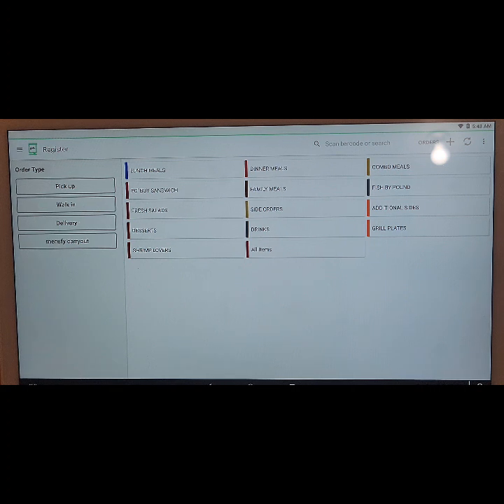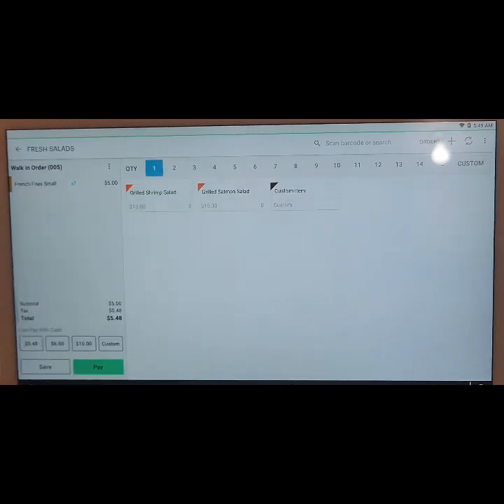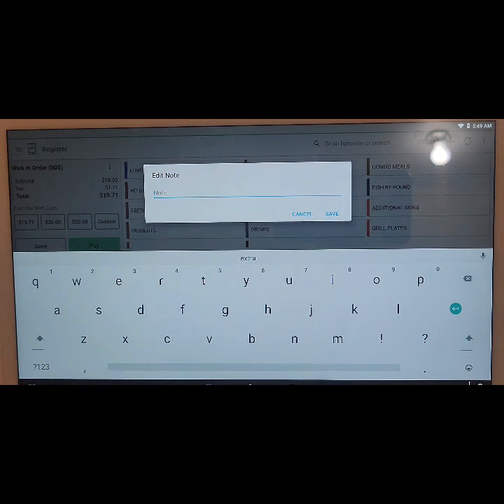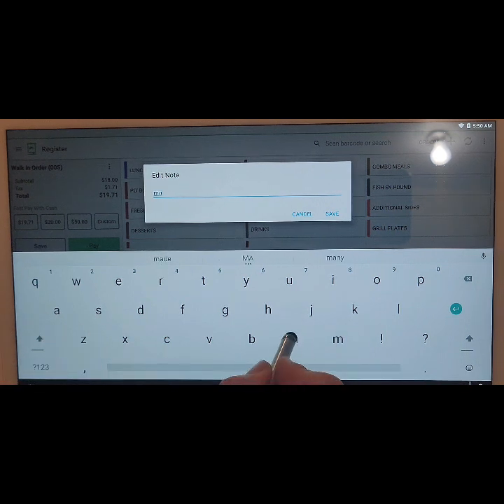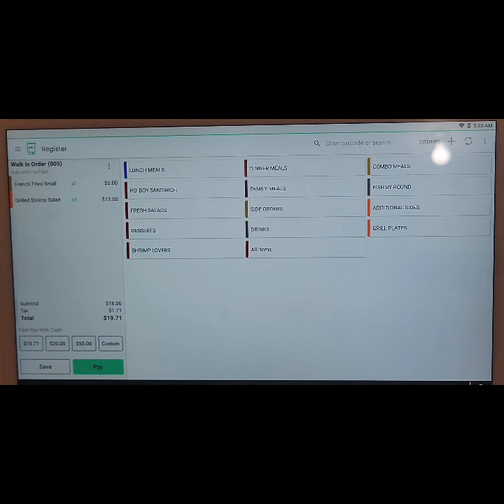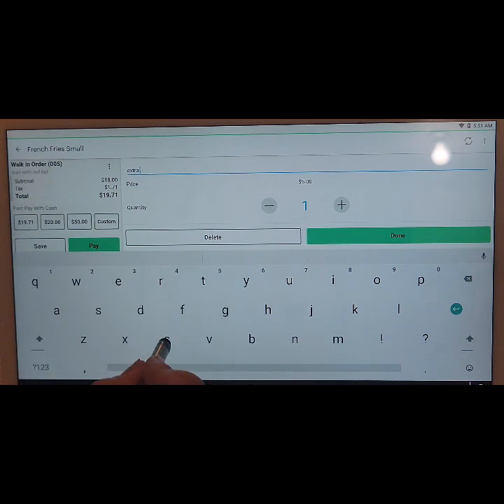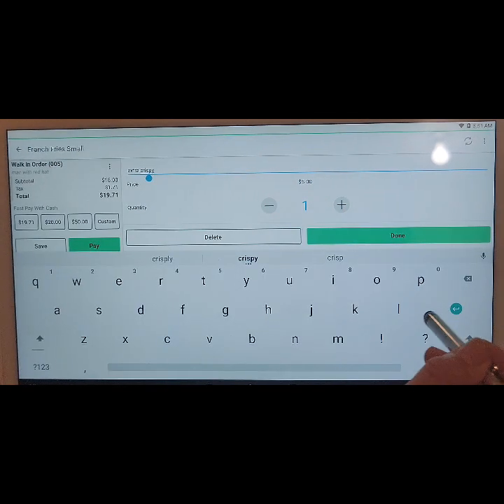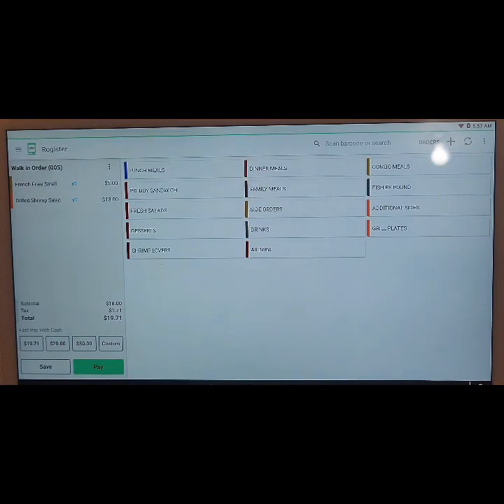CLOVER POS: How To Add A Note To A Ticket Order or To A Food Item On Clover POS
Don't know how to add a note to your ticket order like a customer's name or description? Maybe you want to add a side note 'Extra Crispy to a specific menu item like French Fries on your work's Clover POS but don't know how? Have no fear this super duper video will show you how!

*No need to like this video as long as you learned from it and do some sort of good deed towards a fellow human today.